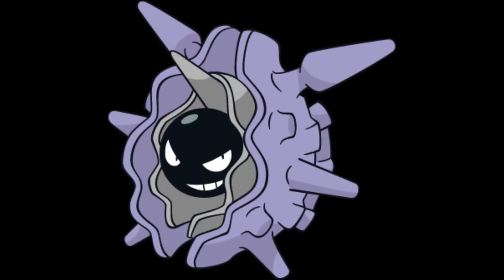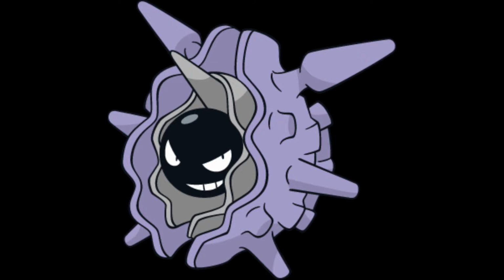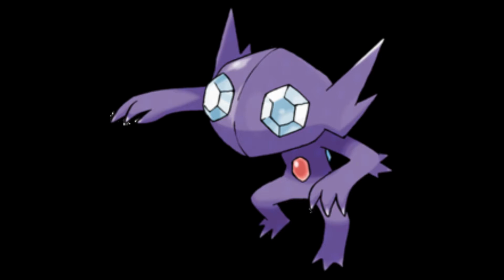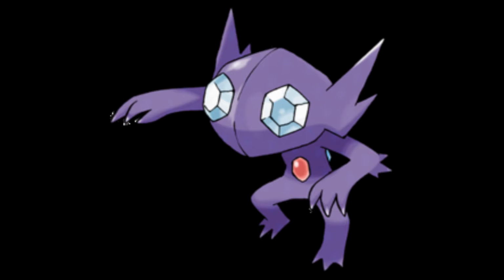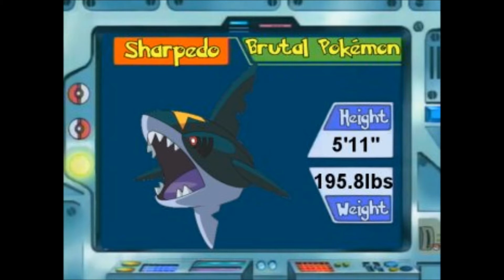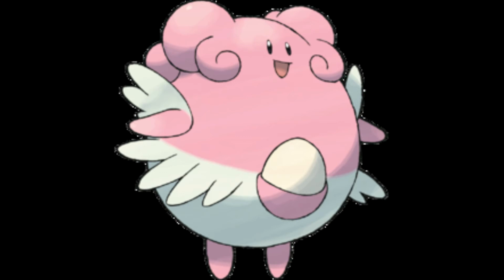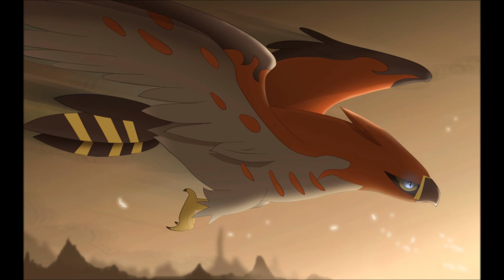Top 11 most annoying competitive pokemon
11 pokemon that drive me crazy